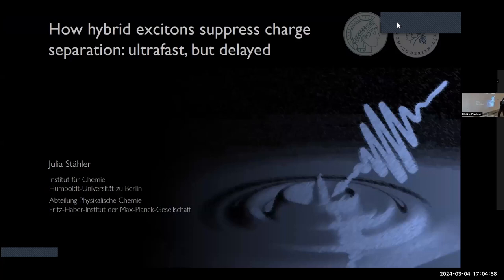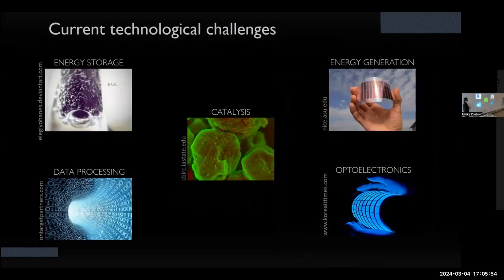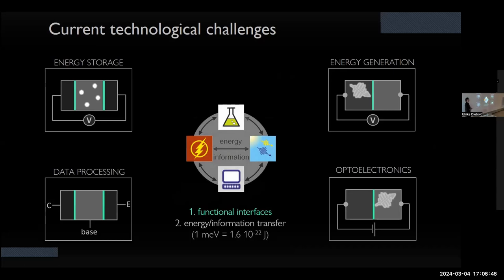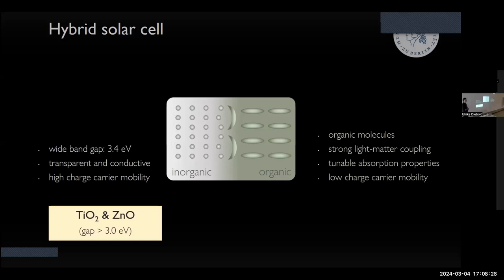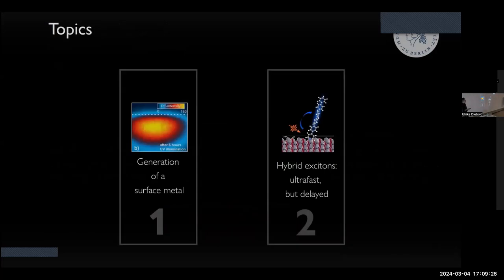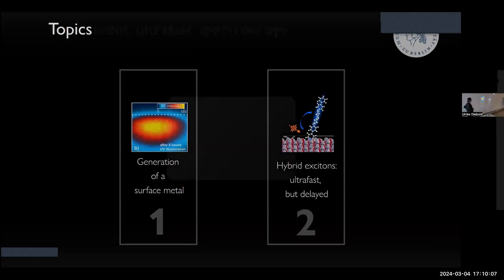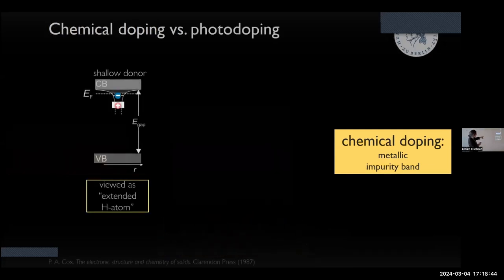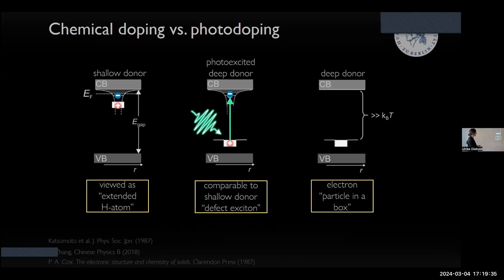Julia Stähler: How hybrid excitons suppress charge separation: ultrafast, but delayed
Julia Stähler (HU Berlin): How hybrid excitons suppress charge separation: ultrafast, but delayed
TACO Colloquium, 04 March 2024

Abstract: Inorganic/organic hybrid systems offer great technological potential for novel solar cell design due to the combination of high charge carrier mobilities in the inorganic semiconductor with the chemical tuneability of organic chromophore absorption properties. However, the truth is that some inorganic semiconductors work much better than others – despite very similar or even more promising material properties. One example is ZnO, which exhibits all necessary ingredients for a successful application in light-harvesting. Yet, it was clearly outpaced by TiO2 in terms of charge separation efficiency, and the physical origin of this deficiency is still under debate.
In my talk, I will firstly show in how far ZnO is special, with particular focus on its susceptibility to defects and how these can significantly alter the transition metal oxide’s surface electronic structure: Depending on defect concentration and optical excitation strength, it may undergo a semiconductor-to-metal phase transition on ultrafast and metastable timescales. [1,2] Secondly, I will focus on how charge separation is hindered at ZnO-organic hybrid interfaces: Using a combination of femtosecond time-resolved photoelectron spectroscopy with many-body ab initio calculations, we are able to demonstrate that optical excitation of a chromophore is followed by (1) ultrafast electron transfer into the ZnO bulk (350 fs), (2) electron relaxation, and (3) delayed (100 ps) recapture of the electrons at a 1 nm distance from the interface in (4) a strongly bound (0.7 eV) hybrid exciton state with a lifetime exceeding 5 µs that is analysed by taking into account pump-probe delay-dependent photostationary population dynamics. [3] By this, we identify and quantify all elementary steps leading to the suppression of charge separation at organic-ZnO interfaces. Our key finding, however, which is the substantially delayed hybrid exciton formation, opens up a sufficiently large time window for counter-measures with the potential to finally successfully implement ZnO in light-harvesting or optoelectronic devices without significant efficiency losses.
Finally, this work shows that interfacial trapping and hybrid exciton formation are not as straightforward, in-evitable processes as commonly discussed, but can be disturbed on ultrafast timescales. If interfacial electron (re-)capture can be inhibited, previously excluded materials for solar cell design, not just ZnO, should be revisited.
[1] L. Gierster et al., Nat. Commun. 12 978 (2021)
[2] L. Gierster et al., Faraday Disc. DOI:10.1039/D2FD00036A (2022)
[3] L.Gierster, et al., submitted, arxiv:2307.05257